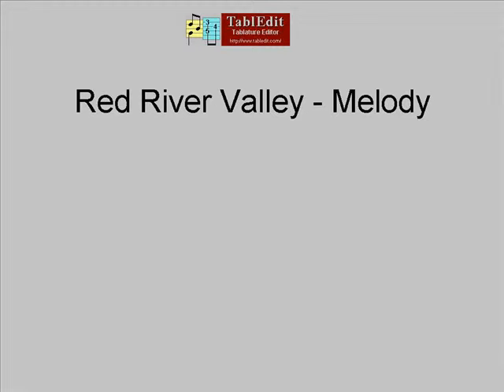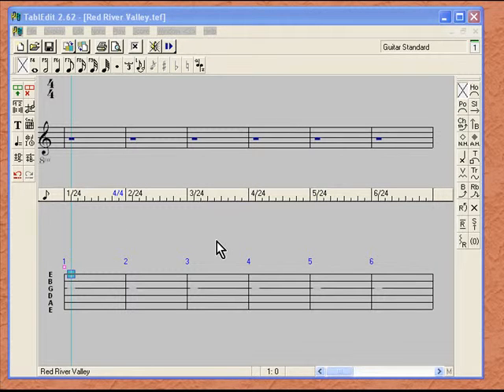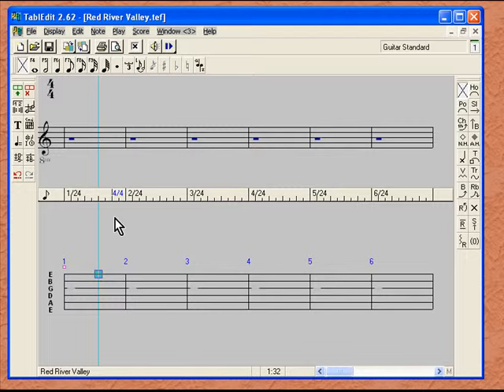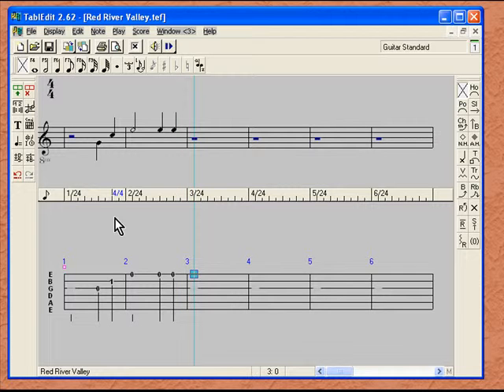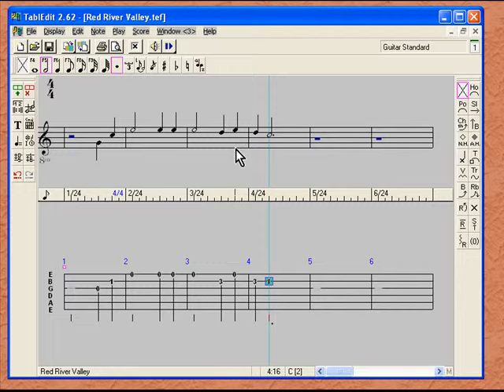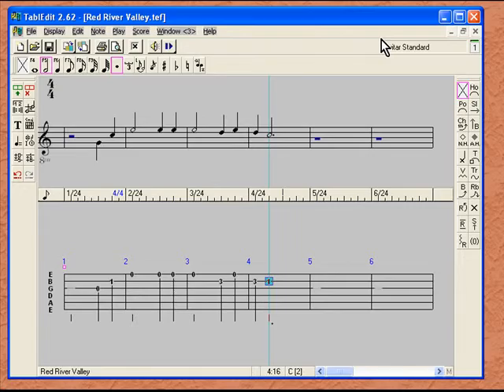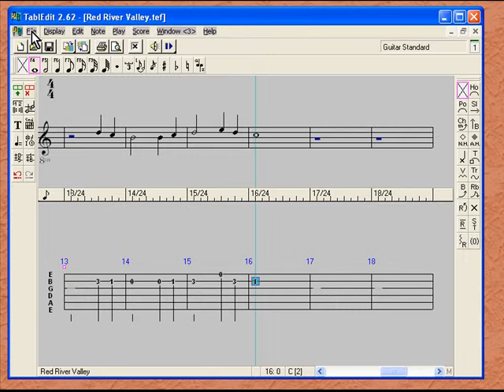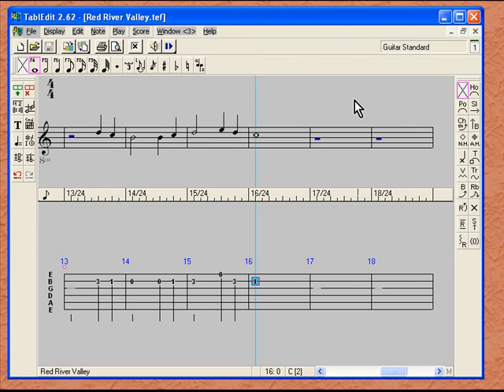Arrange'It with Tablature by Bob Wolford: Lesson 7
Bob Wolford's basic lessons on creating tablature arrangements using TablEdit Tablature Editor.

Lesson Seven:

- Entering the Melody
- Shortcut Keys for Playback
- Saving Your Work

Note: this was created using an older version of TablEdit, some of the menu items have changed, features have been added, but the concepts and basic instructions remain valid.